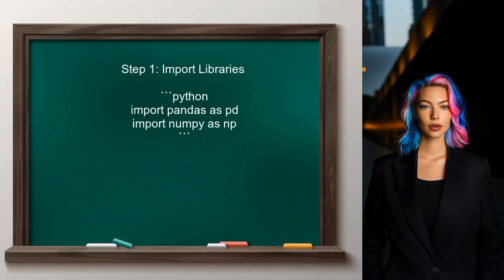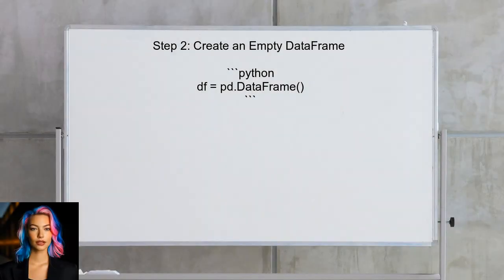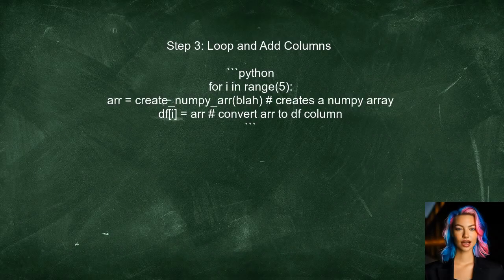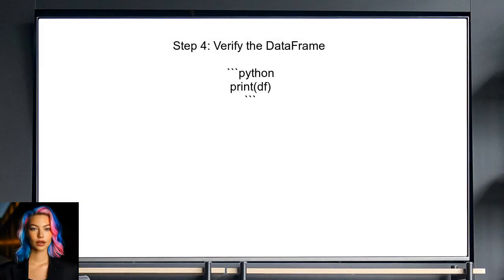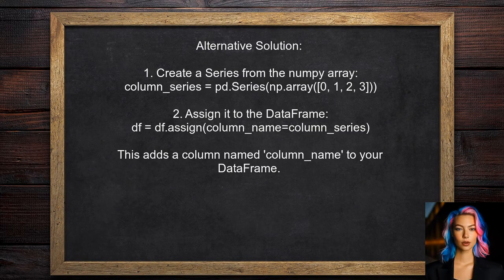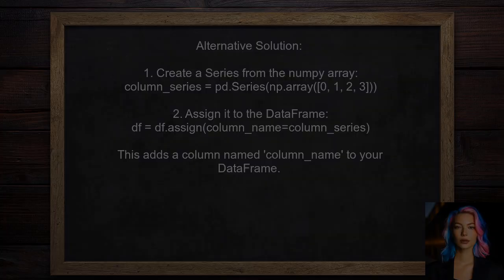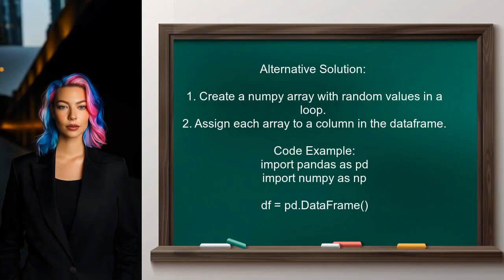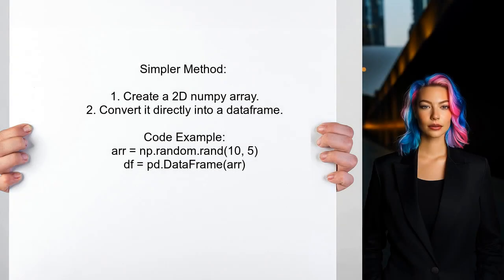How to Convert a NumPy Array to a Pandas DataFrame Column: A Step-by-Step Guide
In this video, we’ll explore the seamless integration of NumPy and Pandas, two powerful libraries in Python for data manipulation and analysis. Specifically, we’ll guide you through the process of converting a NumPy array into a column of a Pandas DataFrame. Whether you're looking to enhance your data analysis skills or streamline your data processing workflow, this step-by-step guide will provide you with the essential techniques to effectively manage your data. Join us as we unlock the potential of these tools!

Today's Topic: How to Convert a NumPy Array to a Pandas DataFrame Column: A Step-by-Step Guide

Related to: numpyarray, pandasdataframe, convertnumpytodataframe, pythontutorial, datamanipulation, step-by-stepguide,